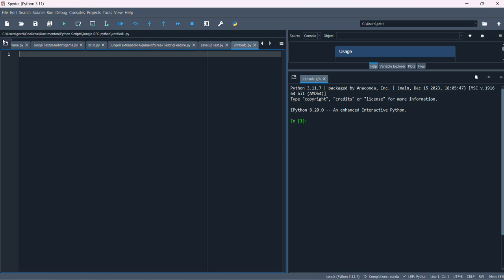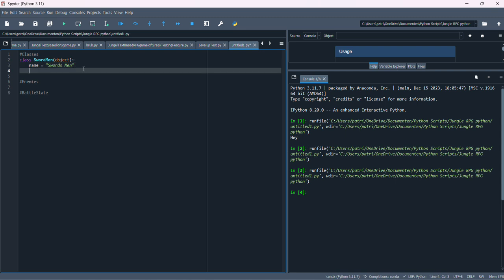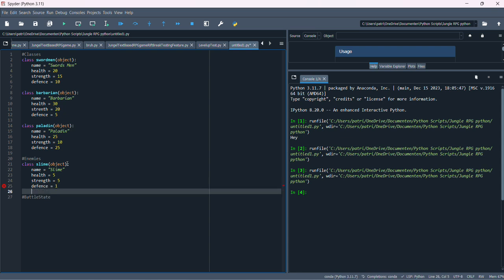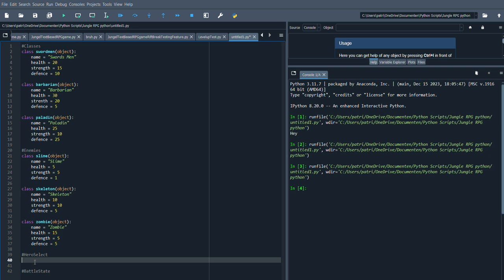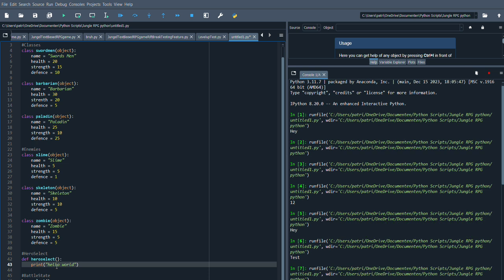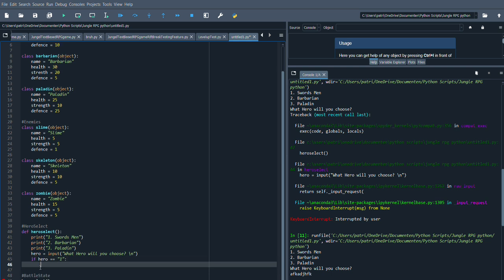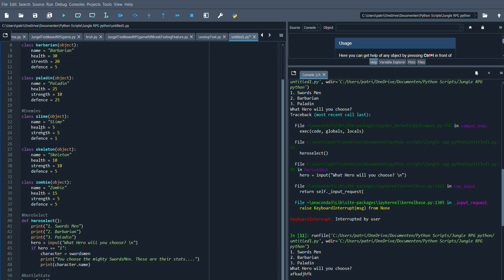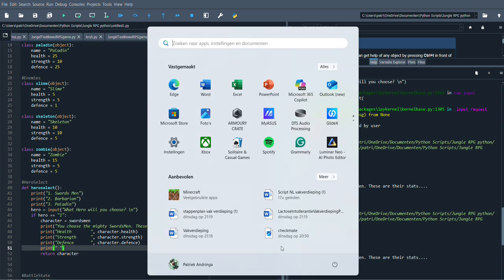Python. Lets Make a TextBased RPG game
Python content. :)